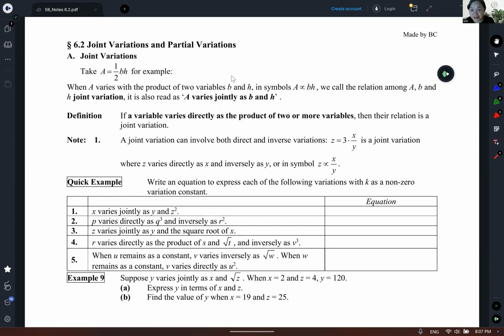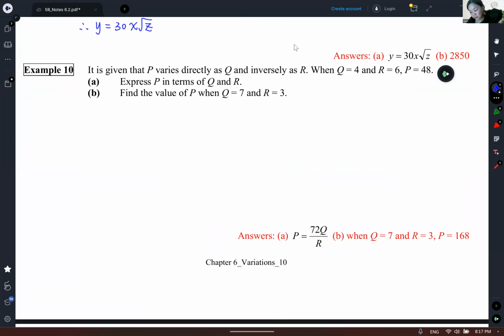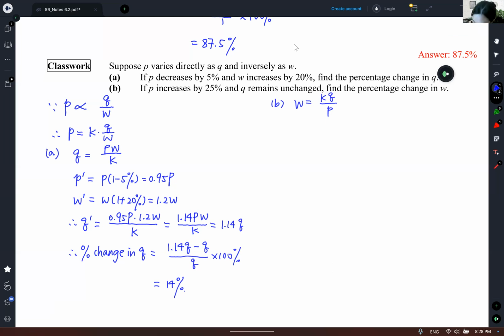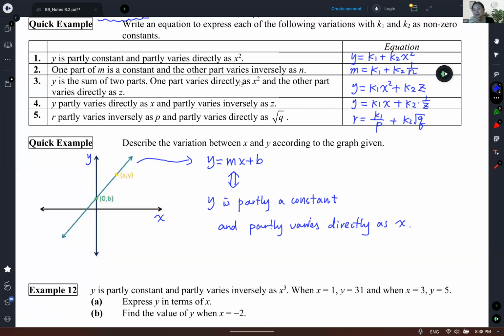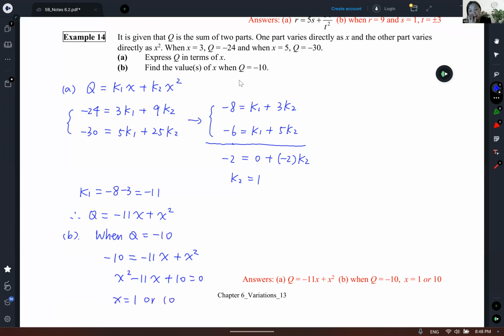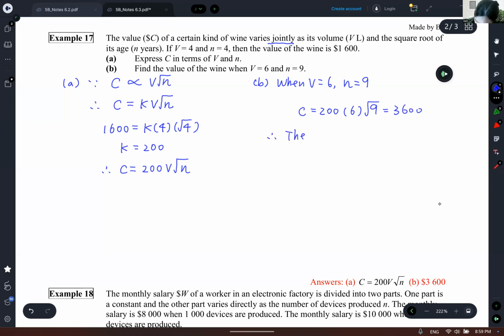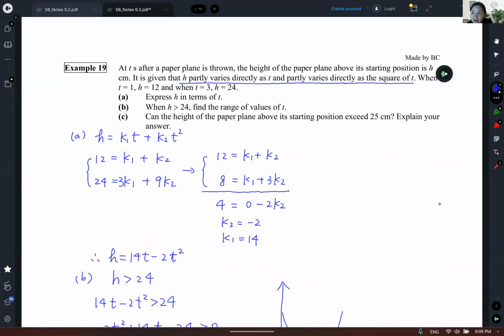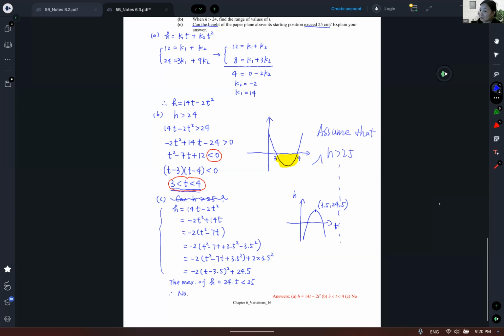Joint Variation and Partial Variation - Extra Lesson 17 (25/3)